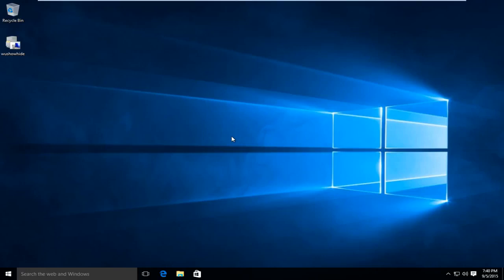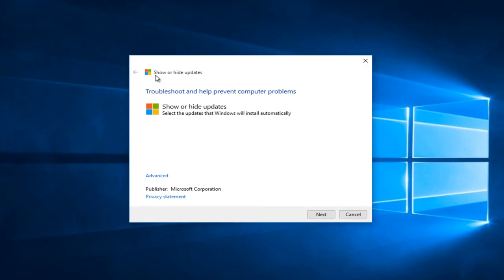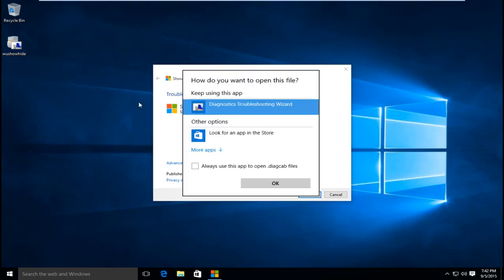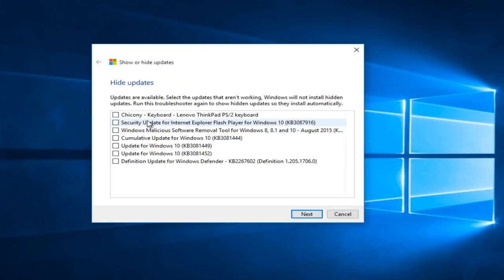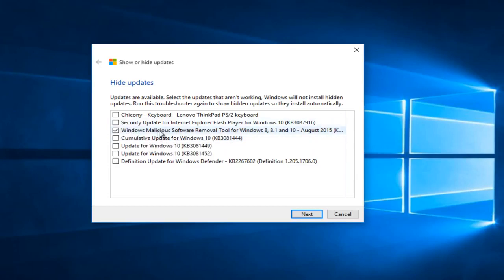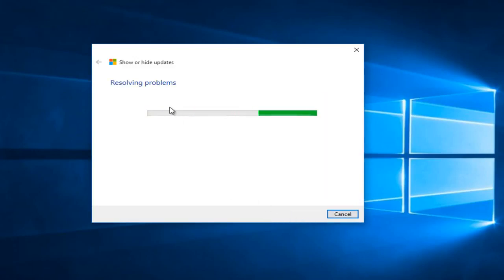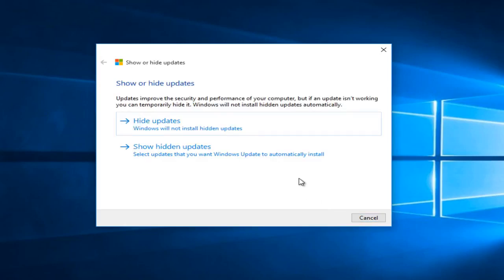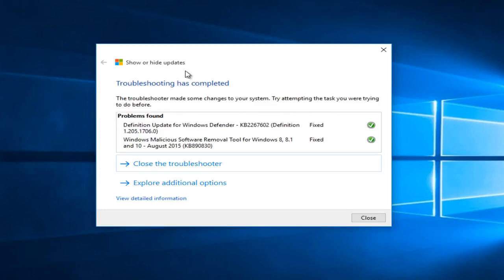How To Show Hide Specific Updates In Windows 10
How to hide and delay Windows Updates in Windows 10.

(How to temporarily prevent a Windows or driver update from reinstalling in Windows 10)

This does NOT disable Windows Updates. It restores functionality of showing/hiding updates.